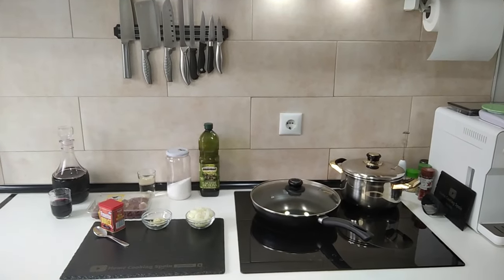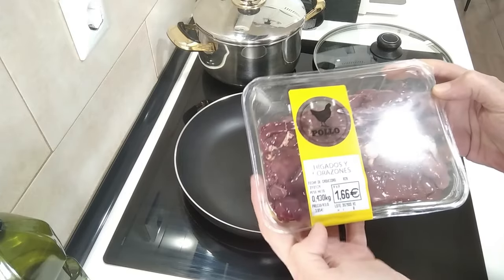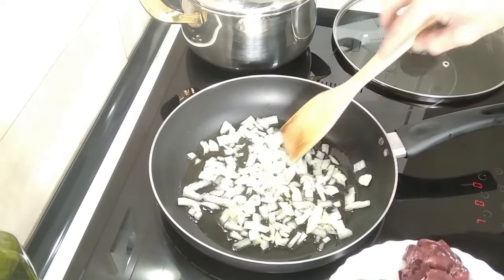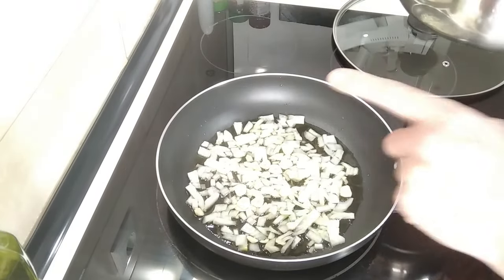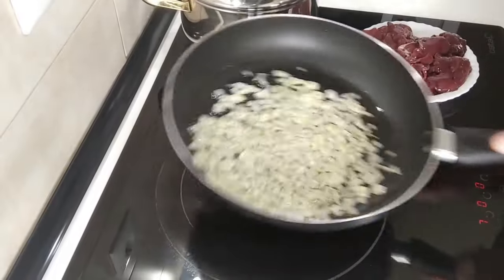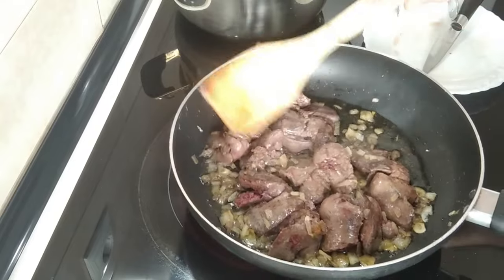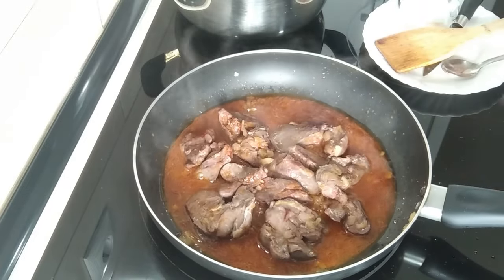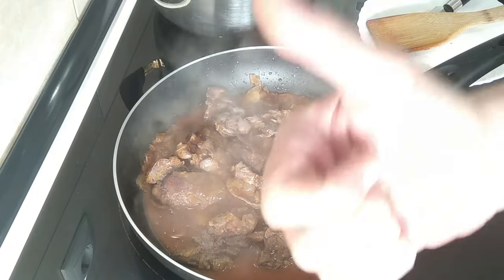Chicken Livers in White Wine Sauce: A Gourmet Delight!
For today's recipe, I cooked chicken livers that are be great for getting a little iron inside you! This recipe may not be for everyone, it definately is not for me but my darling wife loves it! If you give it a chance then you might just like it! I have given them alot of chances and still don´t! Also, you may have heard that chicken livers are good for the skin, this is because they contain a big amount of vitamin B2, which is responsible for producing and repairing skin tissues. Additionally, they are also great for the thyroid. We know that all foods rich in selenium, such as chicken livers, are good for the thyroid gland, helping it stay healthier thanks to the iodine they contain. Let me know what you think!
The Spanish Way To Cook Chicken Livers!
🧾Ingredients for 2 People:
Chicken Livers
Onion
Garlic
Paprika
Olive Oil
White Wine
Salt